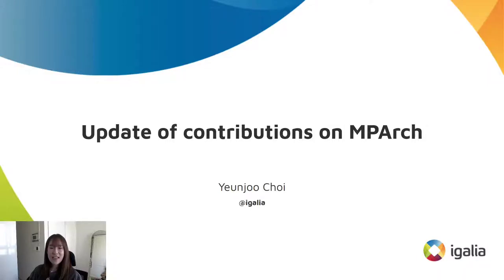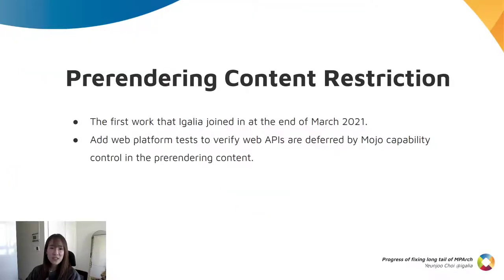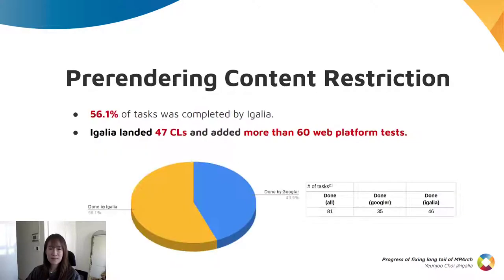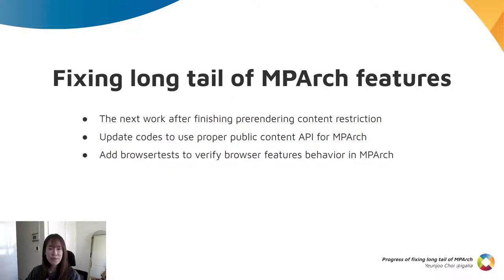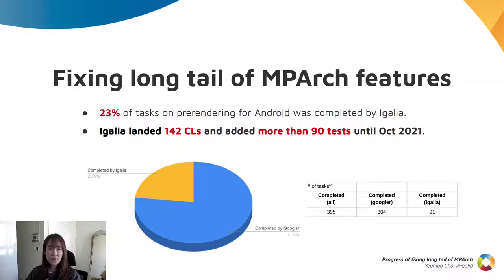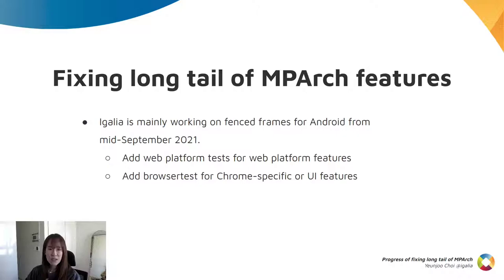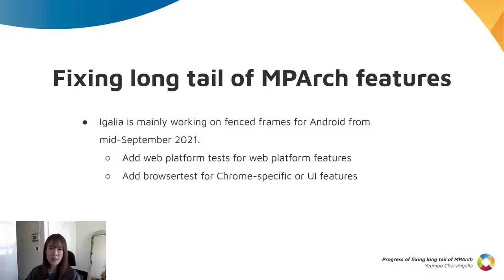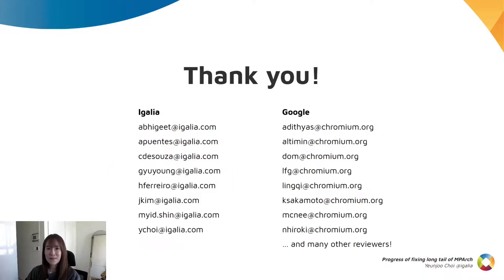BlinkOn 15: Update of contributions on MPArch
A lightning talk by Yeunjoo Choi about Igalia's involvement in MPArch work in Chromium from BlinkOn 15